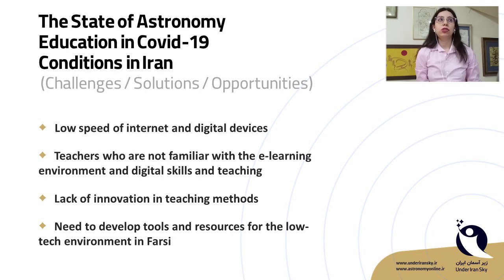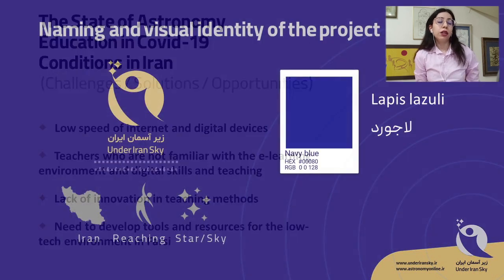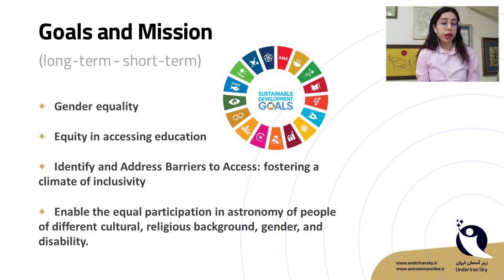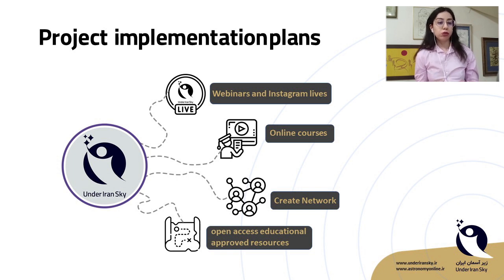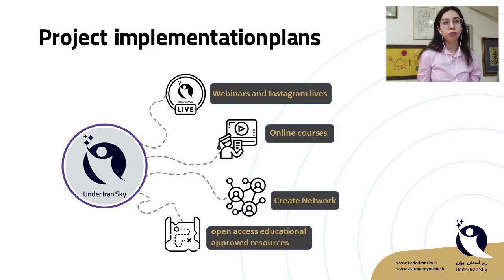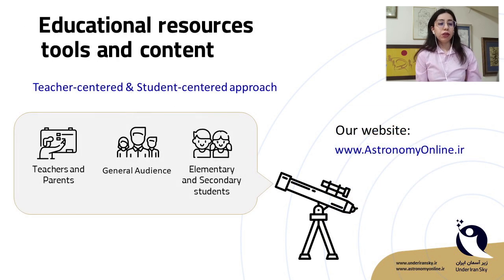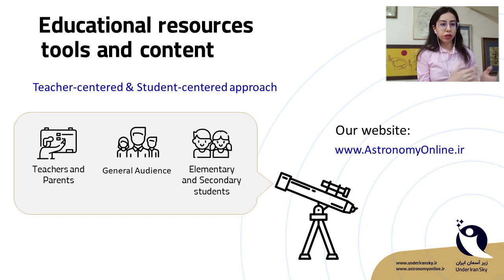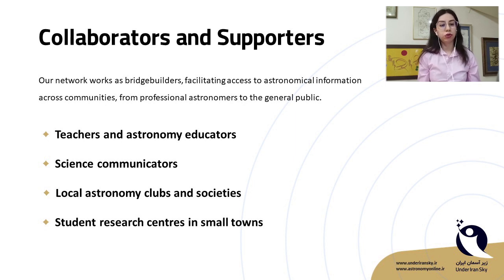Shirin Shaterzadeh - Under Iran Sky Programme an Open Astronomy School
The ninth Communicating Astronomy with the Public Conference (CAP) 2021 and the first virtual one VirtualCAP2021 took place from May 24-27, 2021 under the main theme of “Communicating Astronomy with the Public in the Age of Global Crises”. CAP2021 was organized by IAU Commission C2 with generous support from The Kavli Foundation.